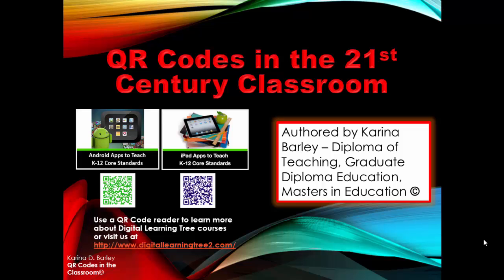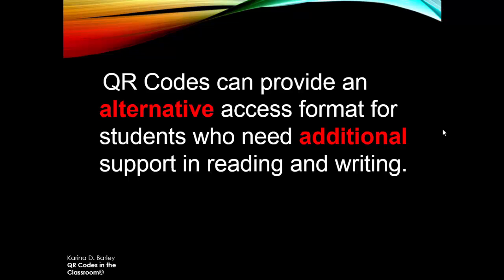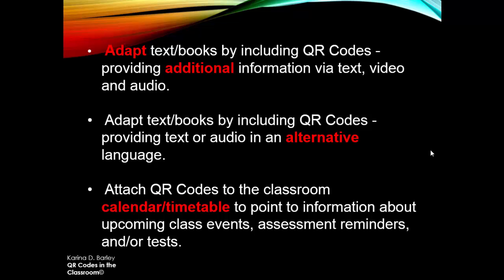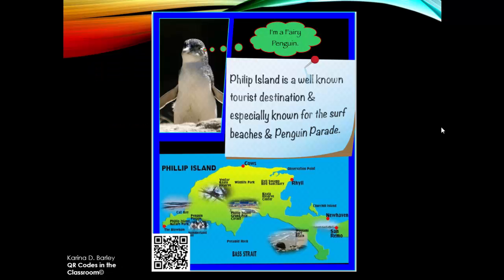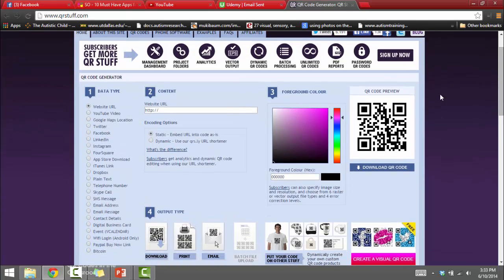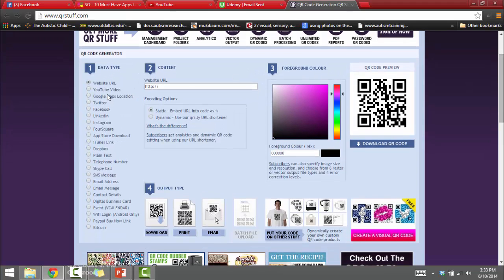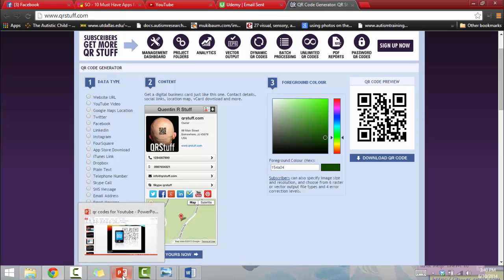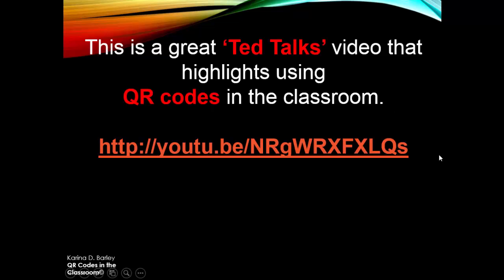iPad Apps for Education - How to use QR Codes in the Classroom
iPads Apps in Education - How to use QR Codes in the Classroom.

Instructions, ideas, tutorial and lecture on using this exciting new technology in your classroom. Learn how to transform your lessons and create an exciting new way of interacting and engaging with your students.

"Your iPad course is excellent! It is very comprehensive, useful, and practical. It is forcing me to do work on the iPad, which I really appreciate. I had never created a slideshow using the iPad, so there were many technical issues, such as getting images to the camera roll, that I had to figure out. The curriculum, such as delving into the Common Core Standards, is helping me to comprehend critical parts of those standards. You have put together excellent resources."
and discover the amazing things teachers are doing using iPads in their classroom.